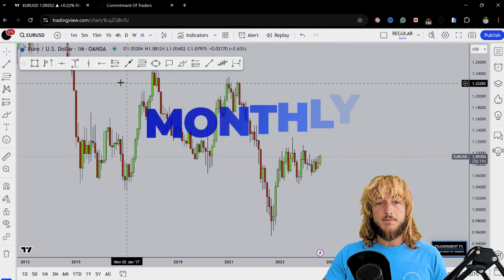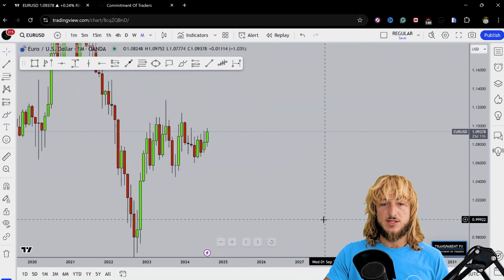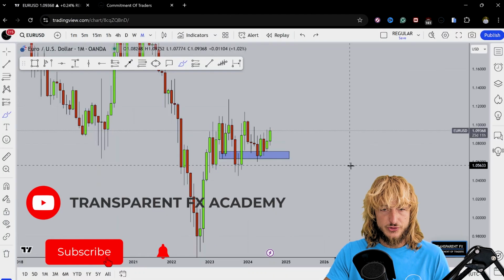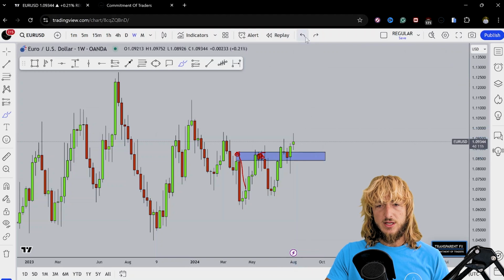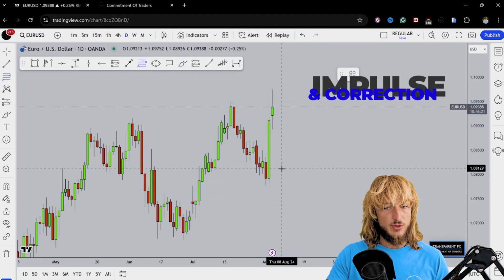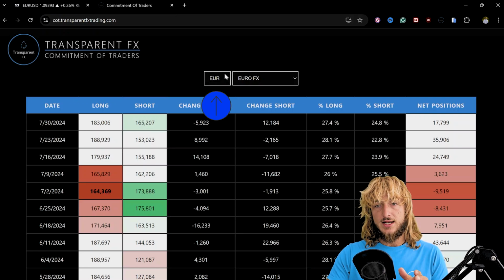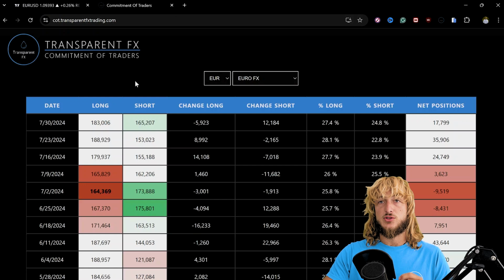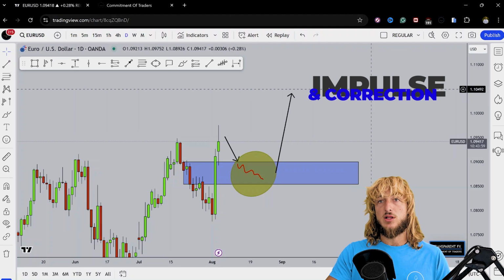EURUSD Analysis Today: Technical and Order Flow Analysis !